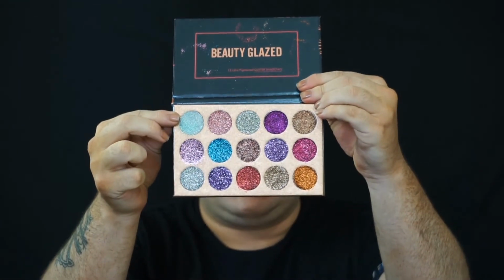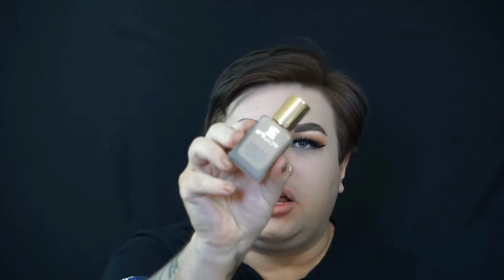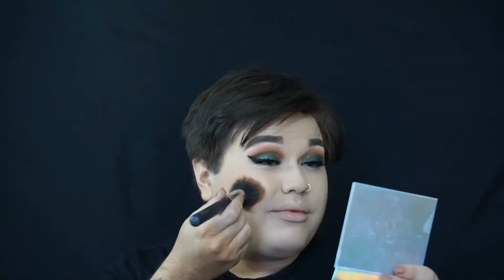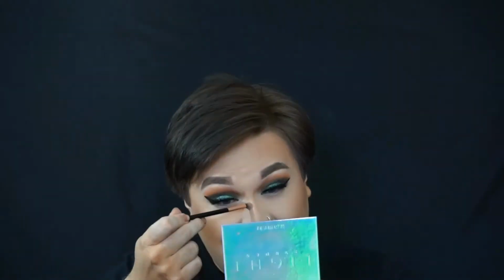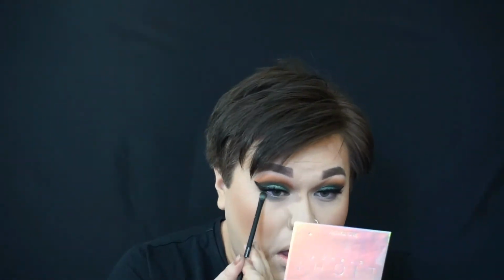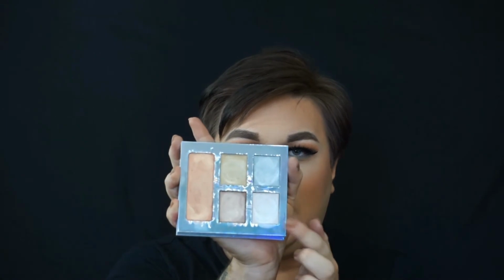St PATRICKS DAY GLITZ and GLAM + GIVEAWAY | MICHAELTREEEY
Hey guys!!! In honor of St Patrick’s Day, I did a green glittery eye look today! I never get to play w green on my channel with it interfering with the green screen, so i’m excited i got to! What do you guys think? I LOVE green on my eyes!

Foundation: Estée Lauder x Lumi
Conceal: Tarte Shape Tape
Eyes: Morphe 39A
Bronze: Bahama Mama by The Balm
Lashes: House of Lashes
Lips: Colour Pop Gloss